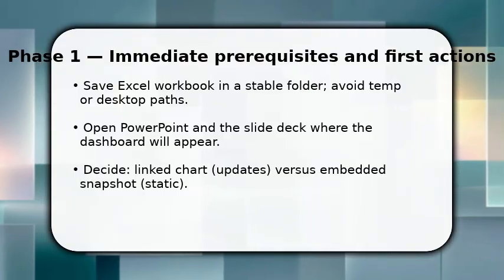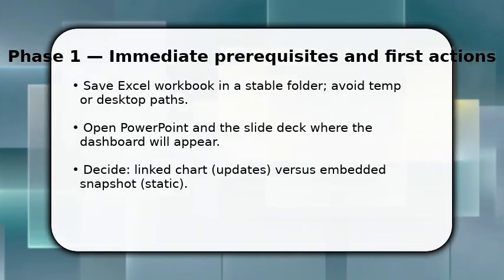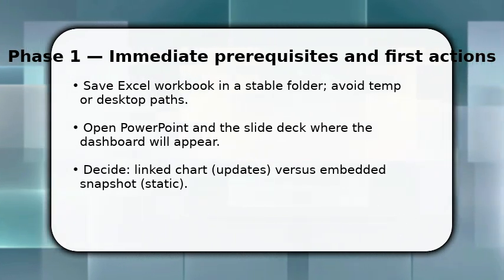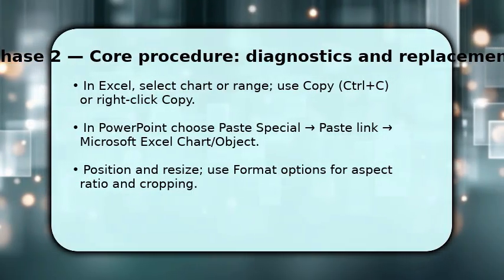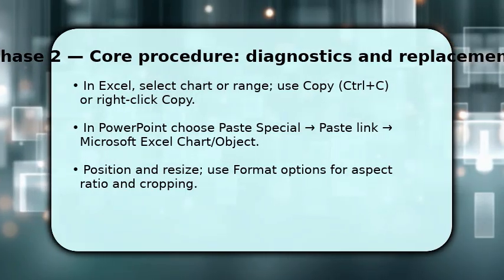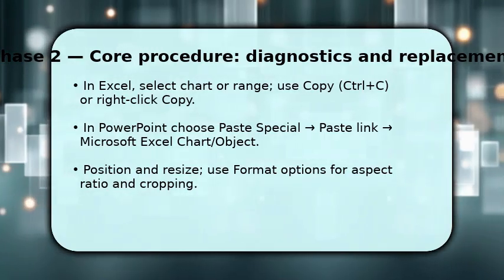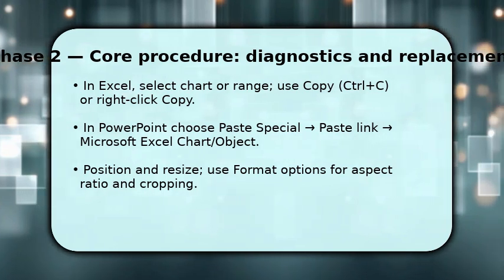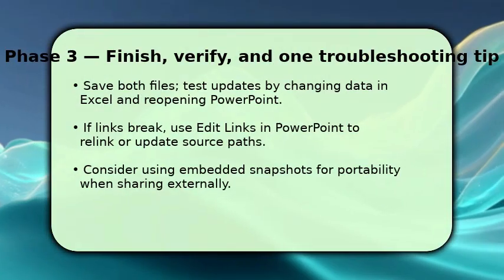How to Link Excel Dashboard to Powerpoint - Easy Guide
How to Link Excel Dashboard to Powerpoint - Easy Guide | 🔒 Surfshark VPN Deal — Stay private and secure. $1.99/mo + 3 Months Free ▸

Discover the simple steps to connect your Excel dashboard directly into PowerPoint for dynamic presentations. This video guide walks you through exporting data, importing charts and tables from Excel, embedding them seamlessly in slideshow decks, and customizing visuals within Microsoft'seasy-to-use interface.

link Excel dashboard to PowerPoint, embed Excel chart into PowerPoint presentation, import Excel data for presentations, Excel charts on PowerPoint slide, connecting spreadsheets with slideshows, PowerPoint and Microsoft Excel integration guide, create dynamic business reports in PowerPoint from Excel, excel visuals in powerpoint decks, data-driven presentations using excel dashboard